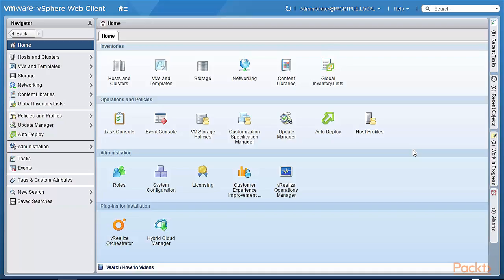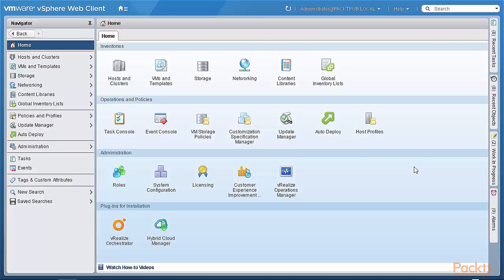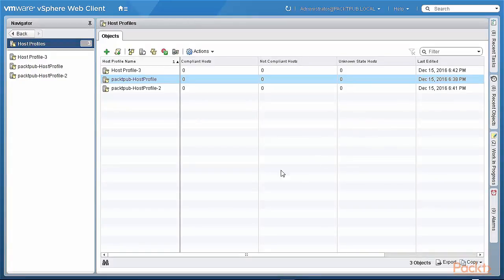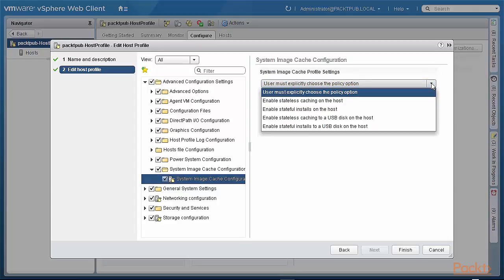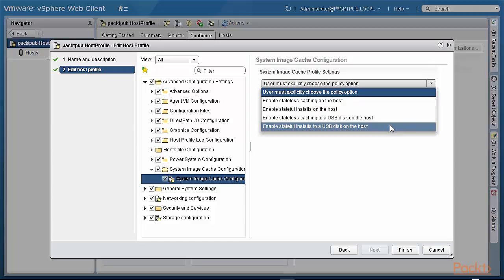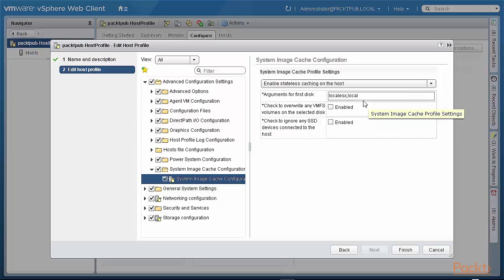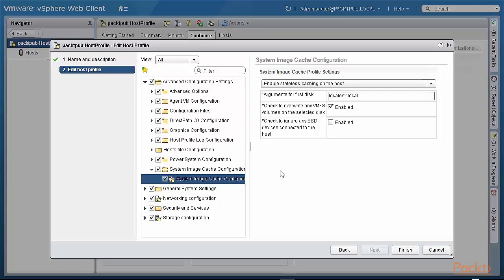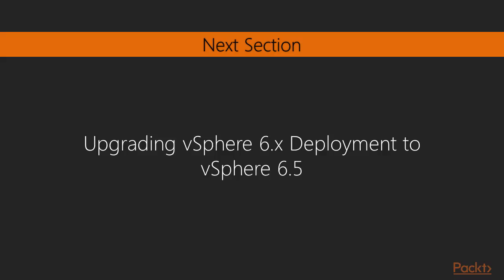Managing Auto Deploy Caching Modes in vSphere 6 5